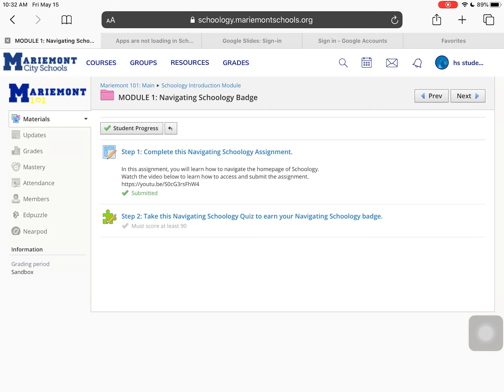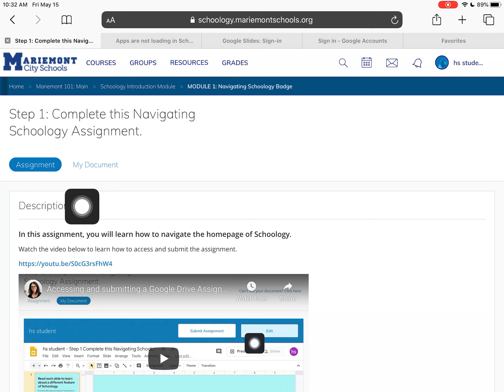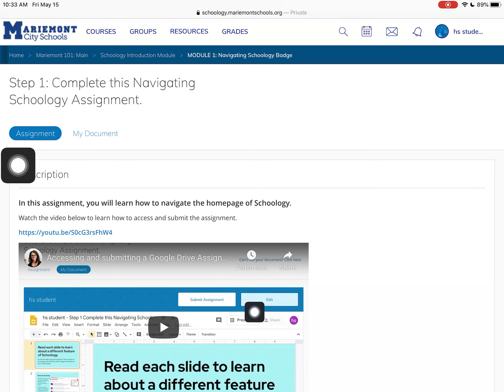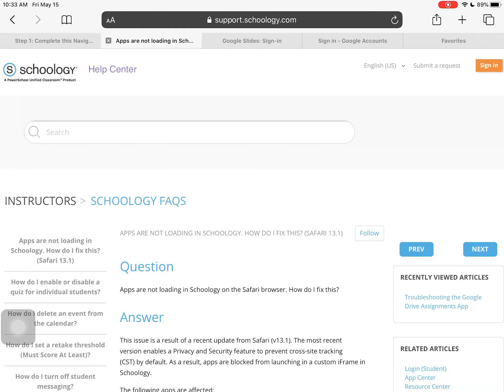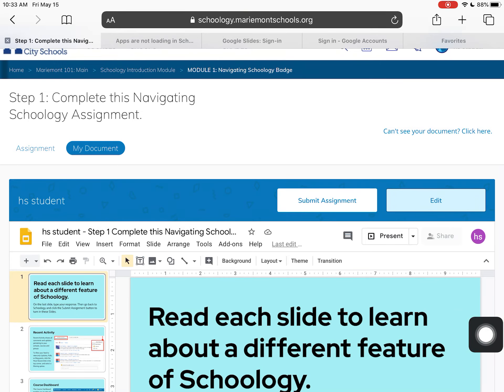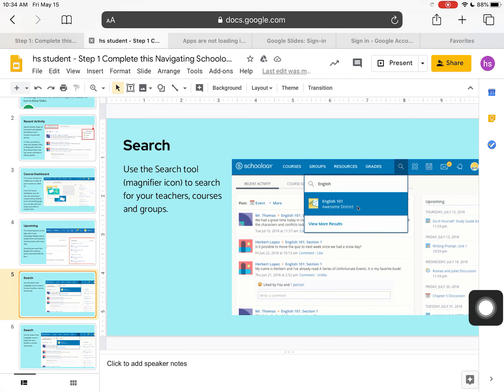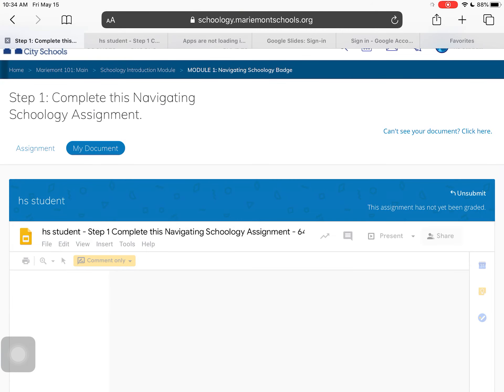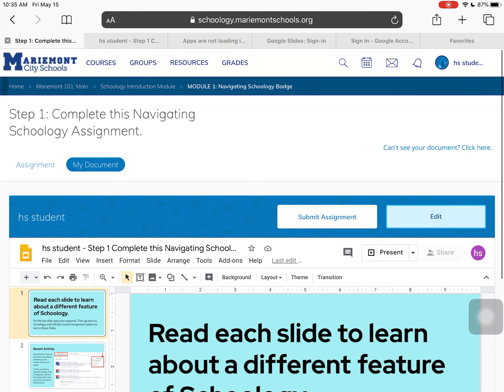How to access and submit a Google Drive assignment in Schoology